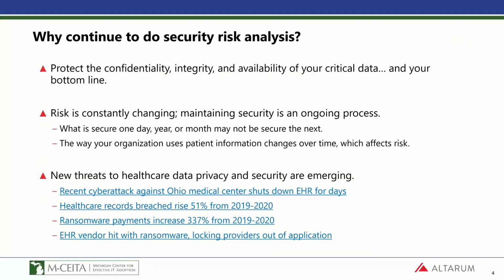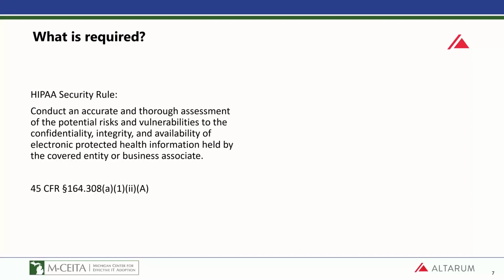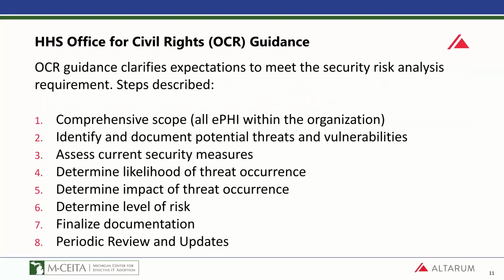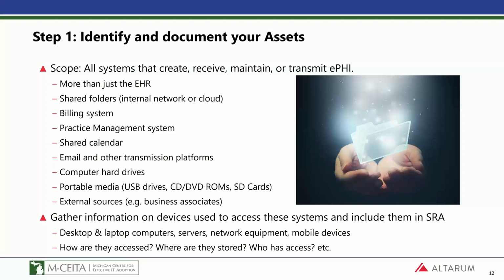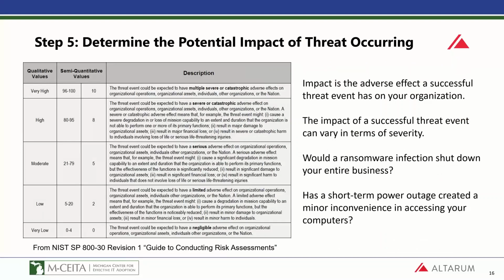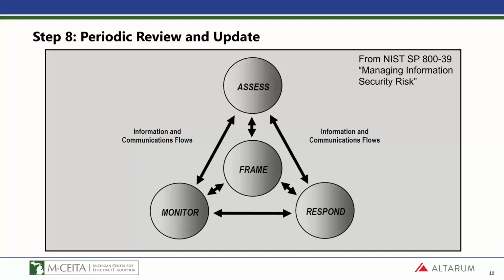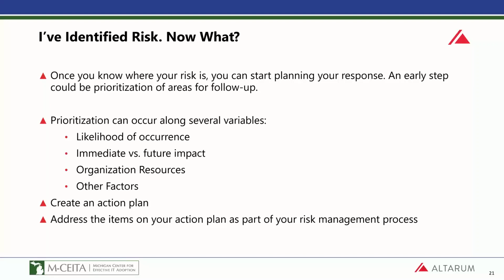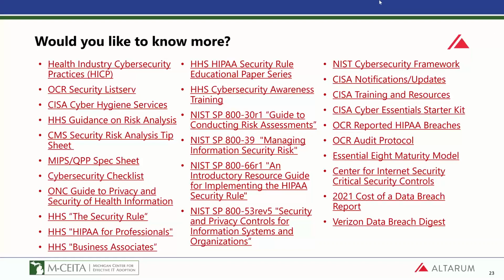Risk Analysis and Risk Management Beyond MU (Nov 2021)